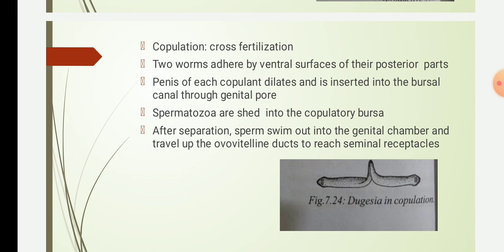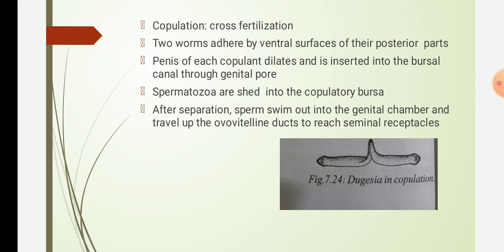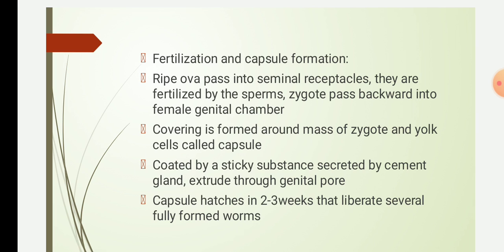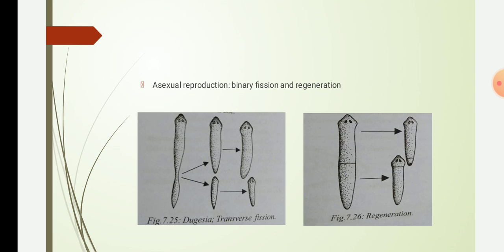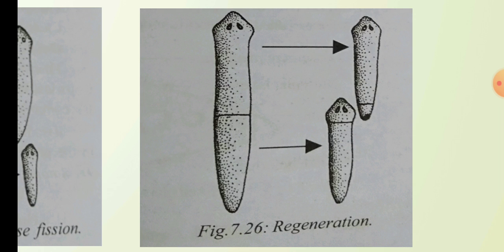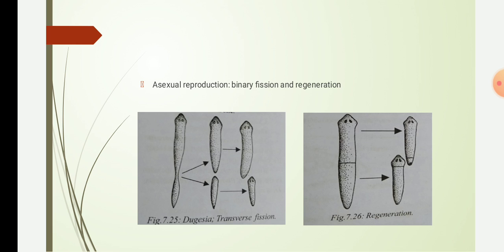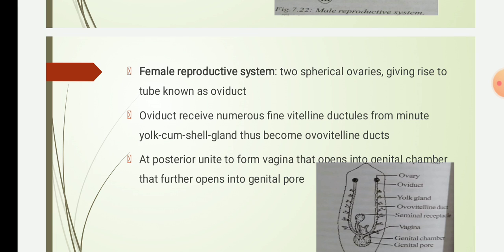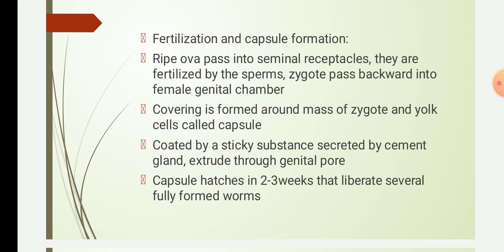Type study Planaria 3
Copulation, fertilization, capsule formation and Asexual reproduction in Planaria